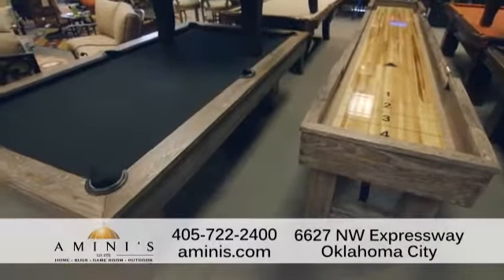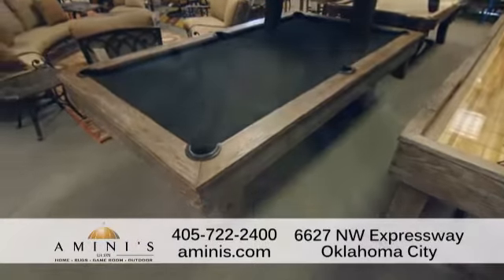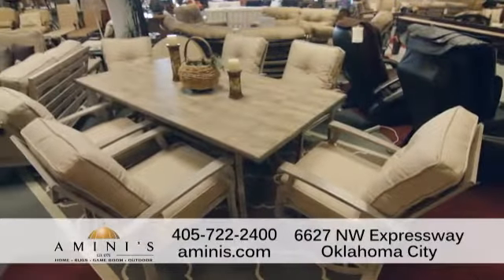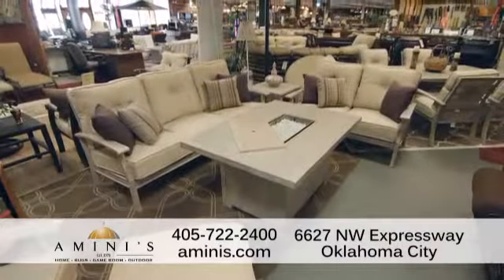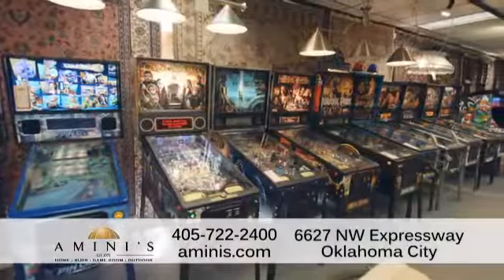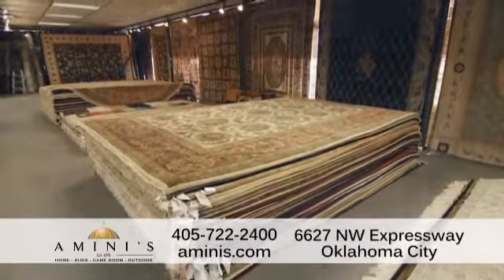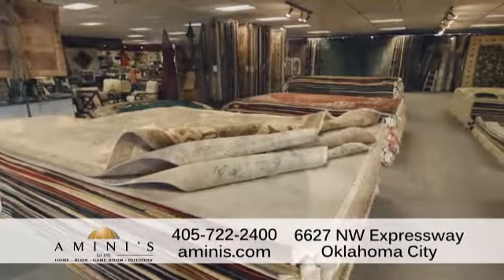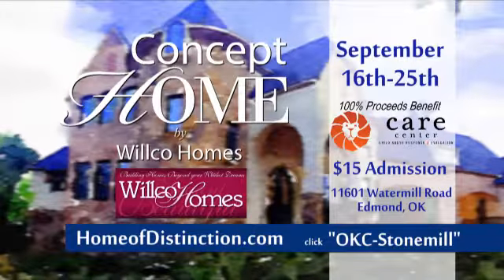Amini's 2017 Oklahoma City Concept Home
Amini's showcasing outdoor and game room furniture.